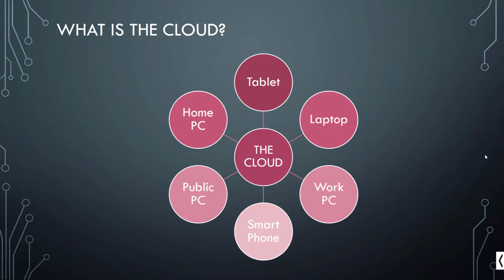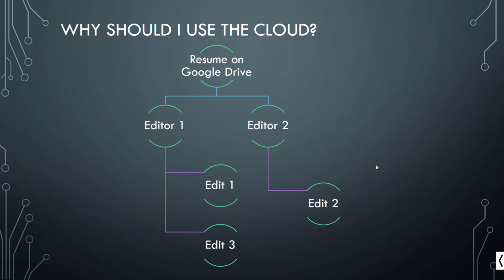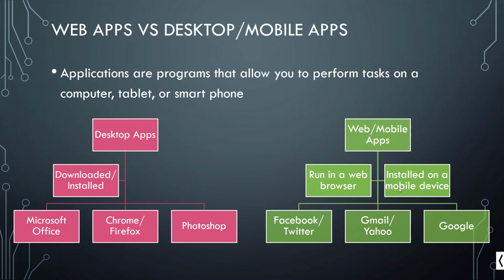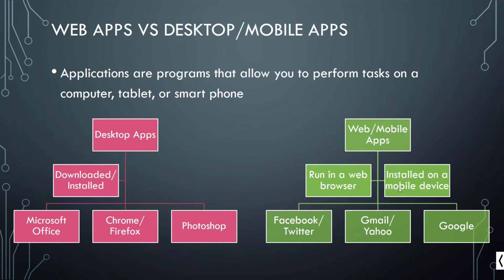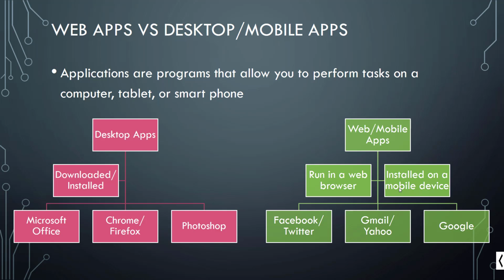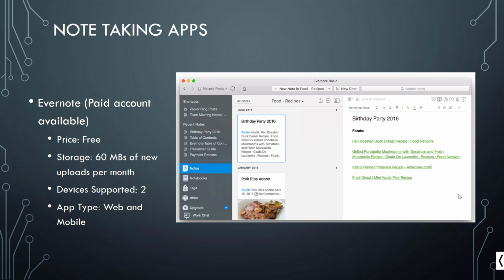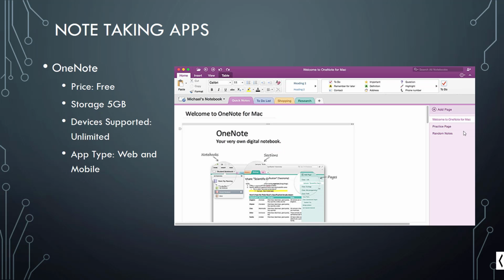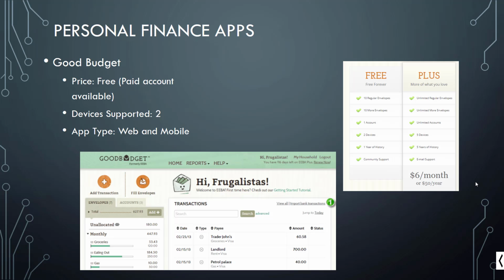Intro to the Cloud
Join our Technology Engagement Librarian Natalie for a quick intro to the Cloud. We’ll discuss what it is, why you should know about it, and take a look at some popular cloud apps available.